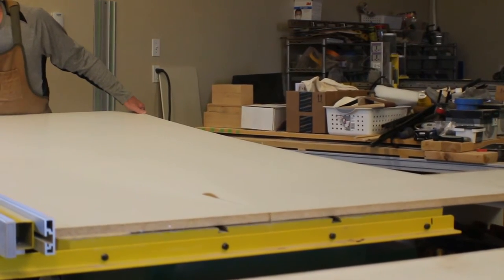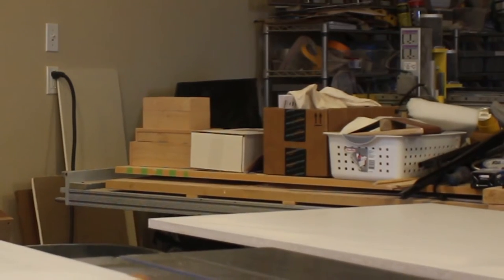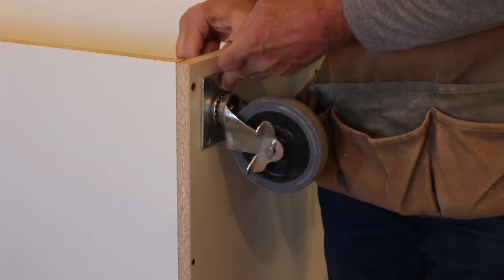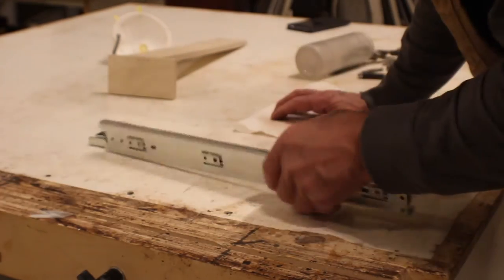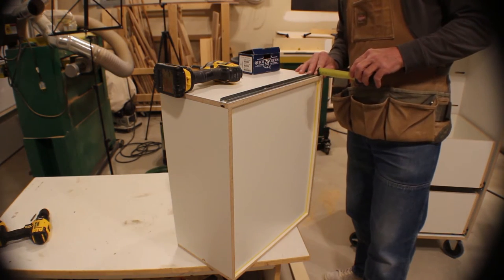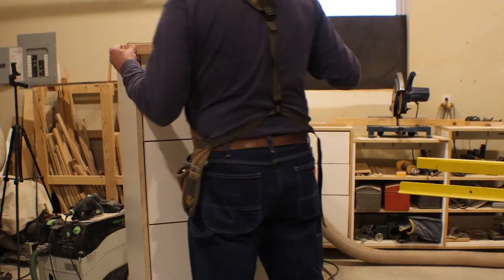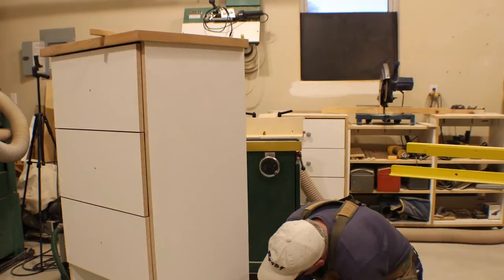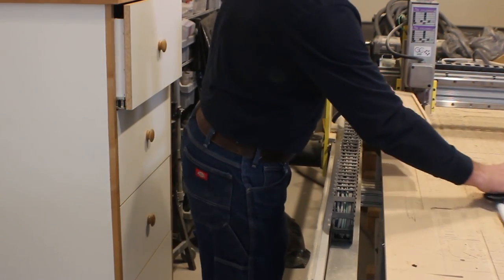Building a Storage Cart On Wheels with Large Drawer Stack for the Shop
After building keepsake boxes at Christmas I ended up with a pile of materials stacked on the end of my CNC machine that needed a place to go. I didn't want to store it in boxes so I built a four drawer storage cart. The cart is on wheels which allows it to be moved anywhere in the shop. Storage carts with cabinet doors and shelves are fine, but I make better use of storage cabinets with drawers that have full extension drawer slides.